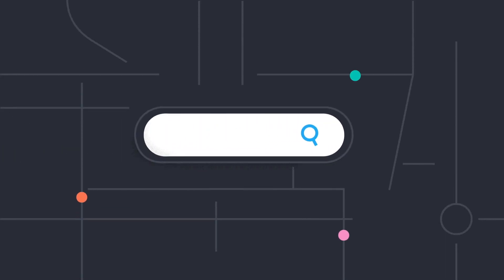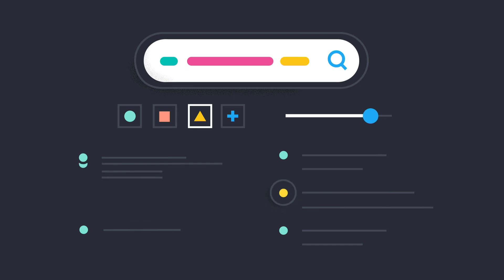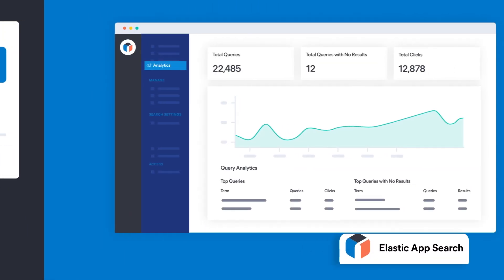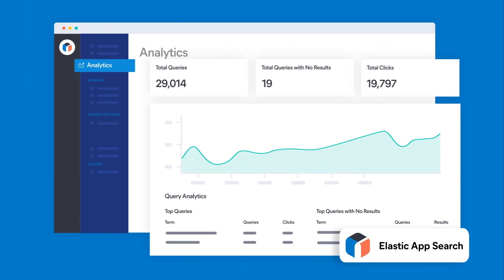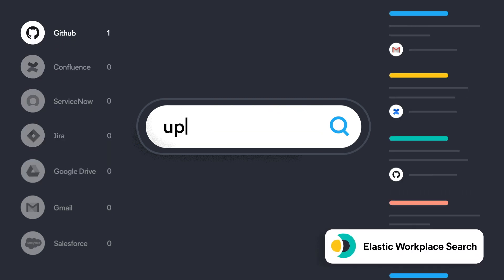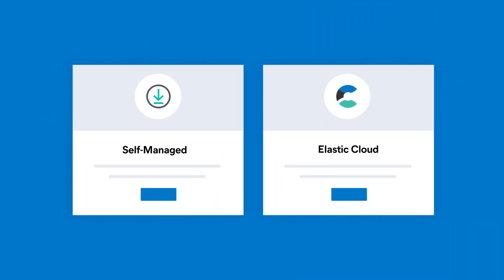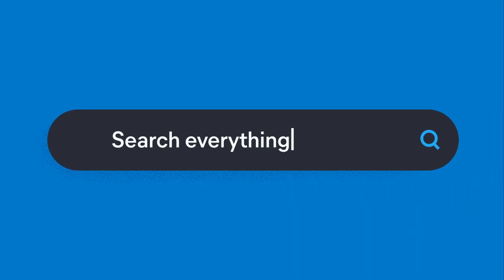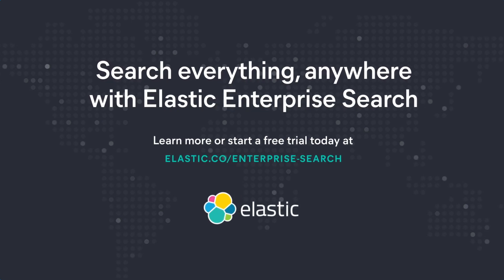Elastic Search Overview: Enterprise Search | AI Platform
Elastic Search is the industry's most-used vector database.

With search capabilities optimized for AI, advanced relevance and data retrieval, and flexible provisioning — Elastic is your all-in-one search solution.